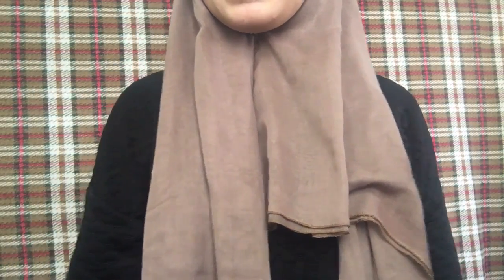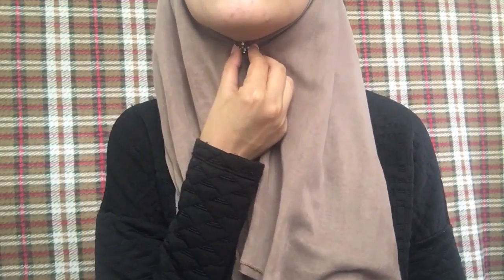QUICK AND EASY HIJAB STYLE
I'm not kidding, it is easy!